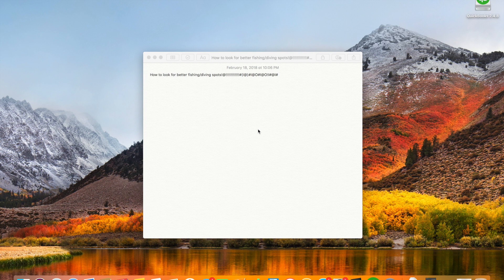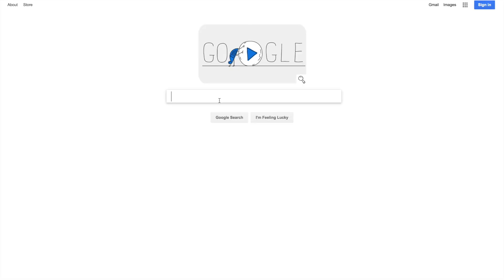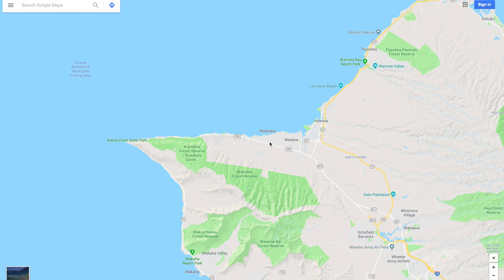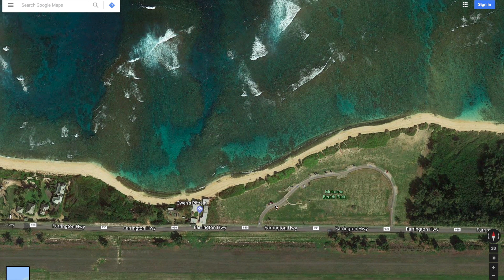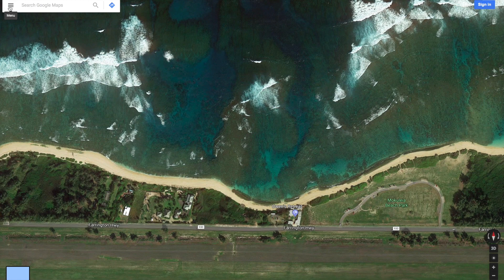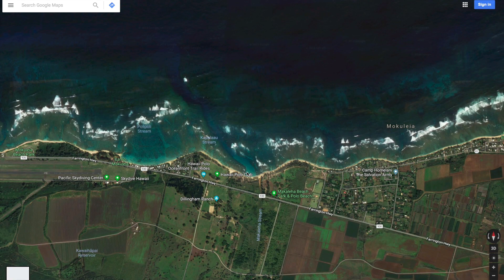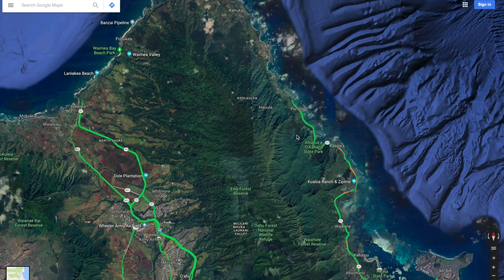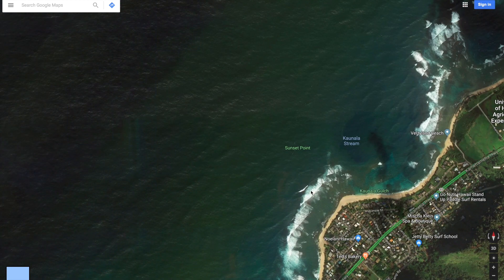How to Look For Better Fishing/Diving Spots!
How to look for better fishing and diving spots using this method that many of you have already heard of... Google Maps. I show you how to transition the layers to show reef structures, channels, and other points of interest.